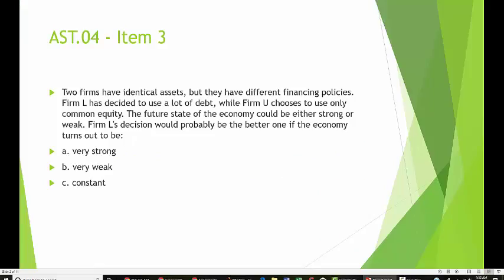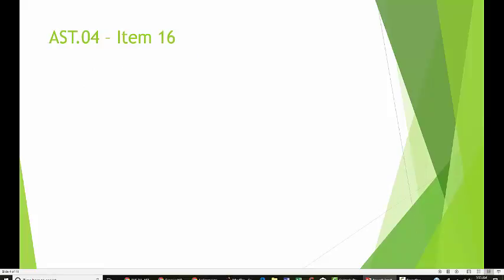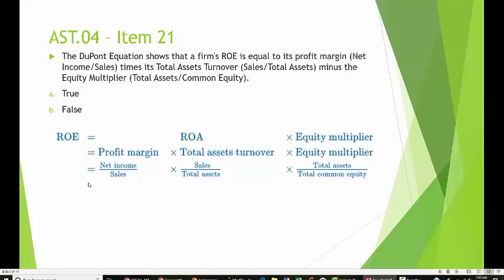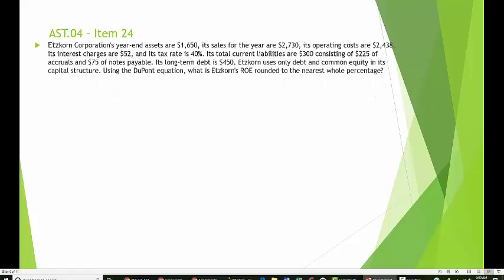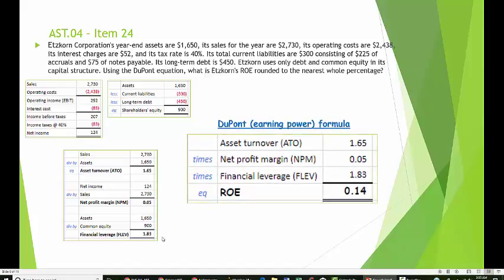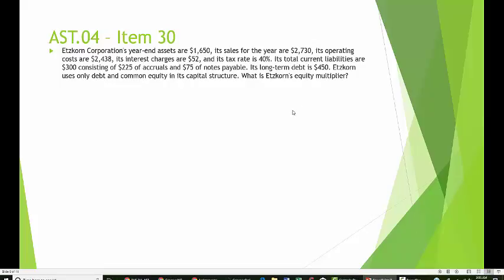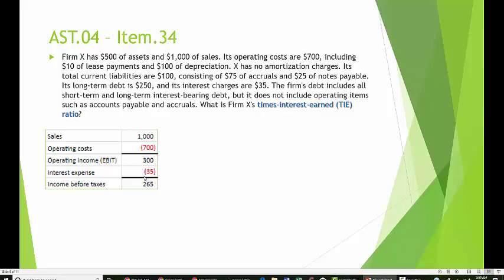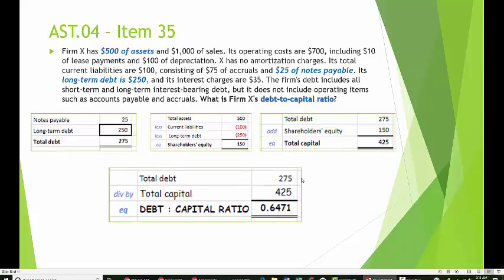BUS 211 AST 04 Feedback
This video gives feedback about MC questions from Cengage AST.04.